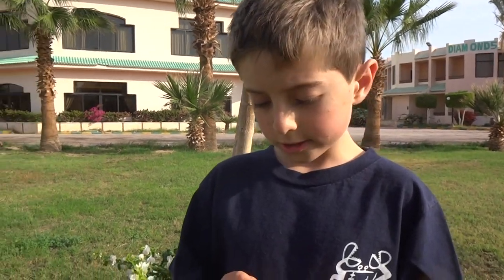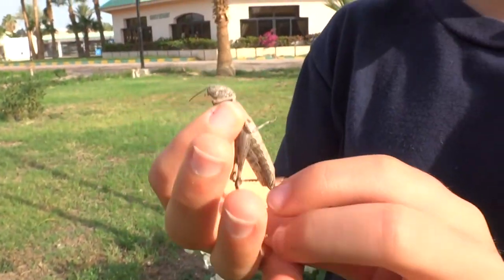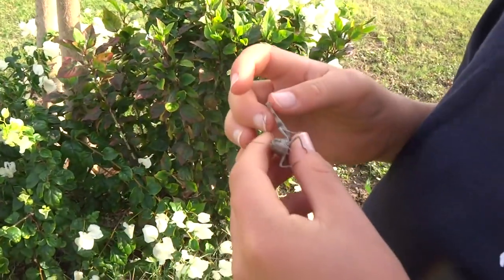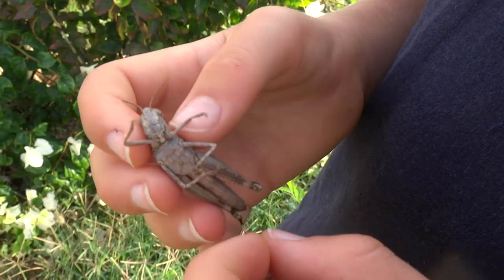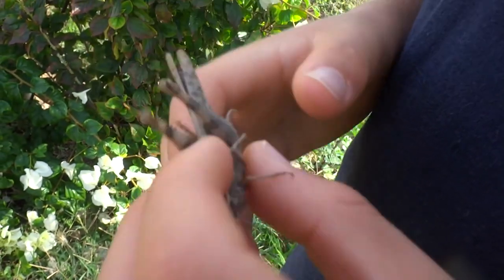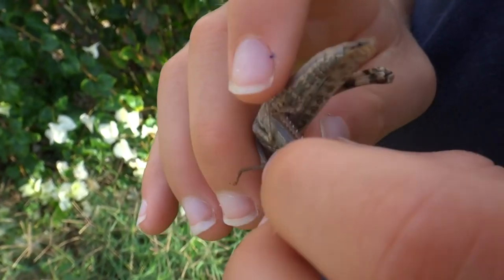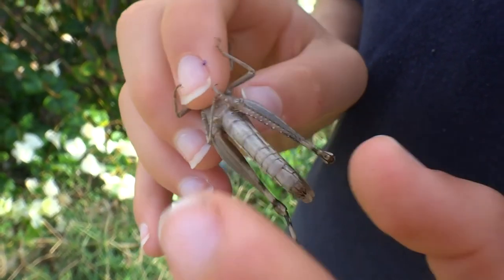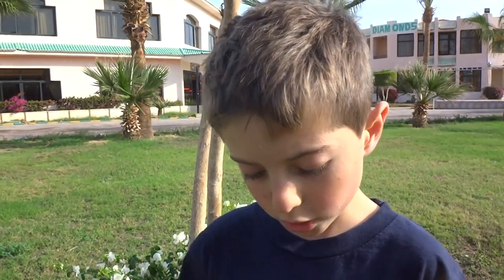AwA Egyptian Grasshopper (Anacridium aegyptium)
Take an Adventure with Ambrose to see an Egyptian Grasshopper that jumps away just when Ambrose was going to set it free!